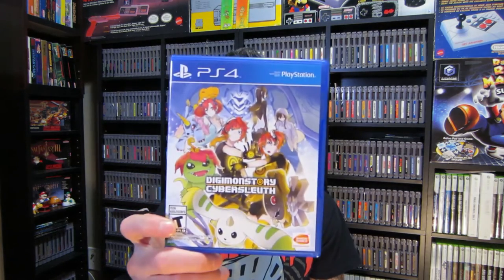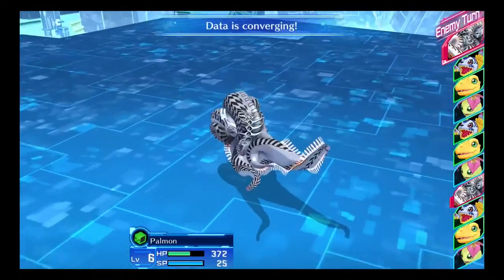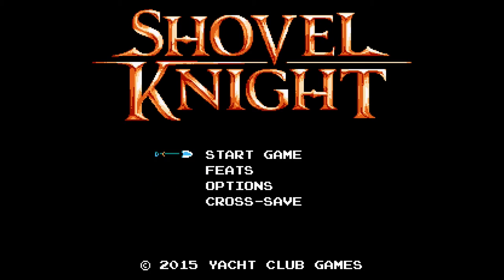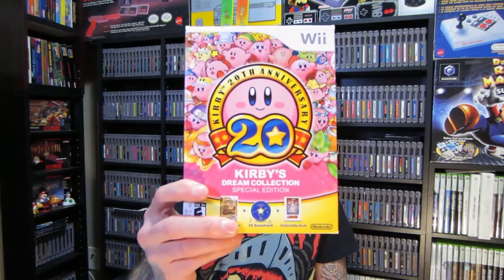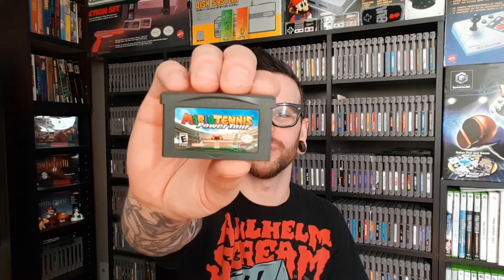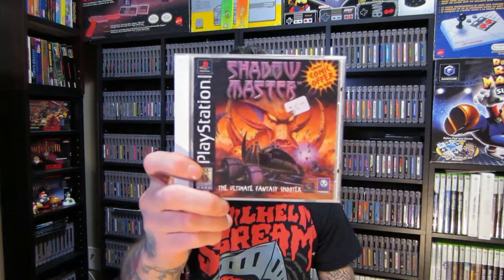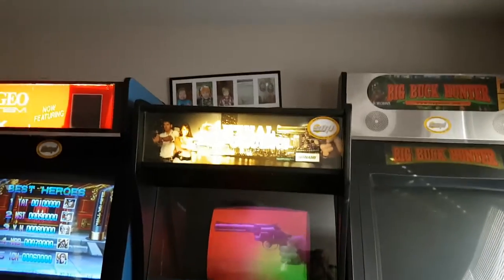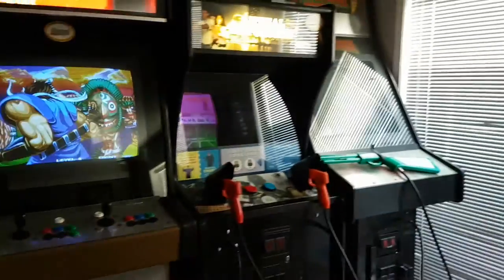My greatest pickup ever!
Updates for my channel, recent pickups and my greatest pickup ever!

Go check out Corbin's Instagram: optimusbond

Jason on instagram - ultimusprime

Other music by Eric Skiff - Track Title: We're the Resistors